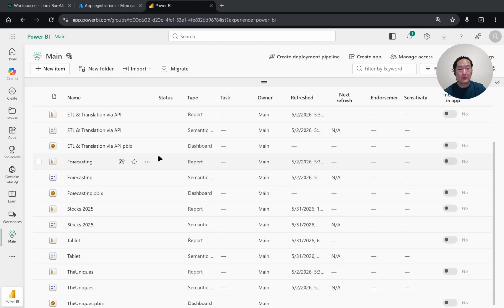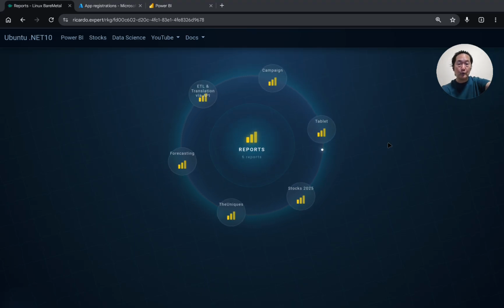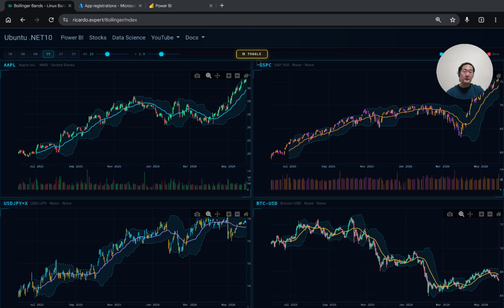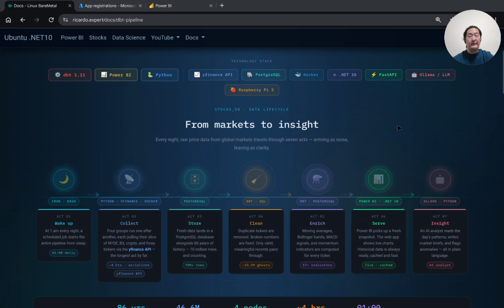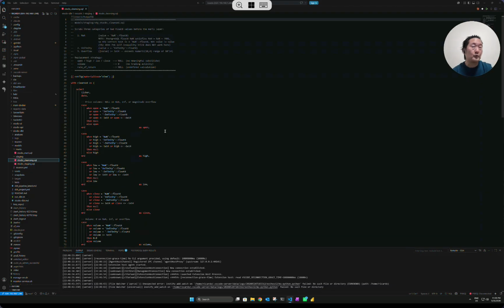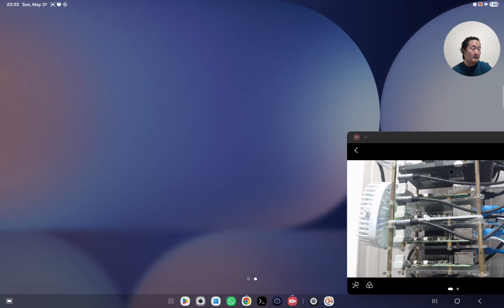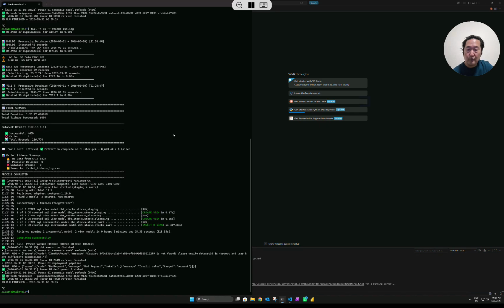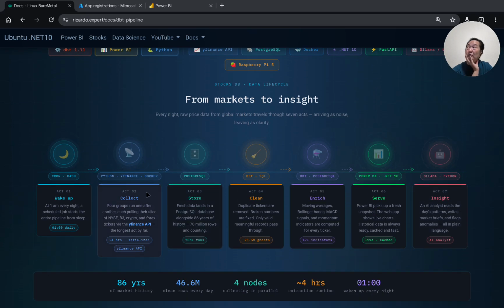Power BI Embedded & Current Environment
In this video I try to show the current BI environment and how the pipeline currently works.